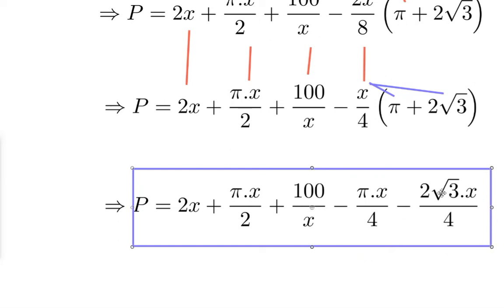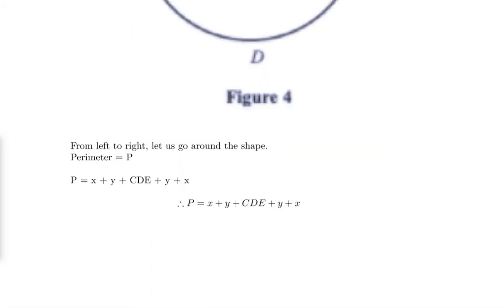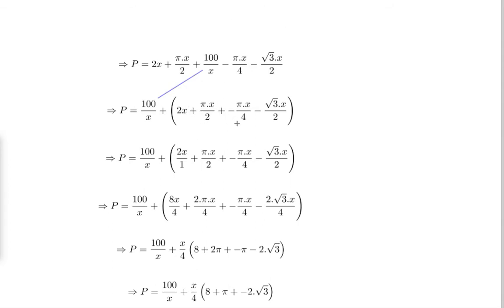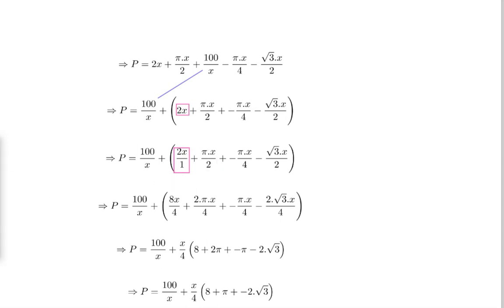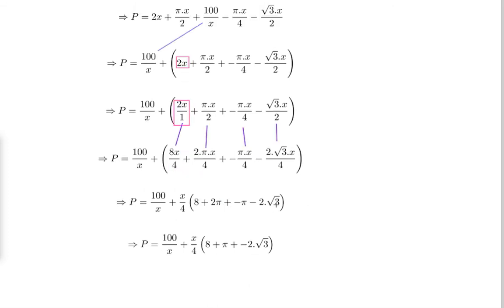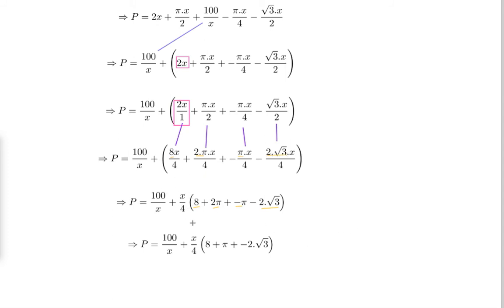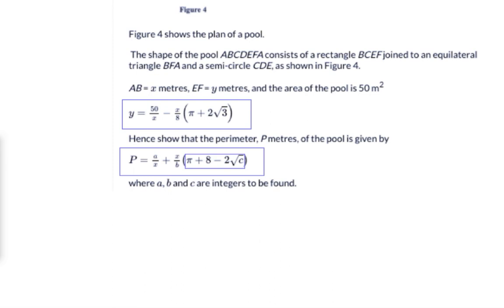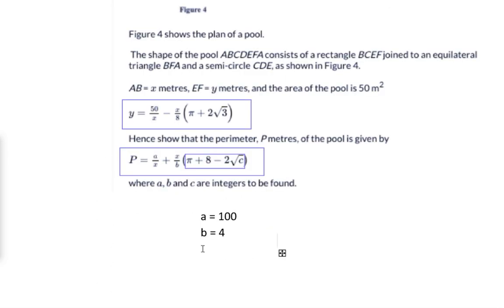Algebra applied - calculating the perimeter of a complex shape 3